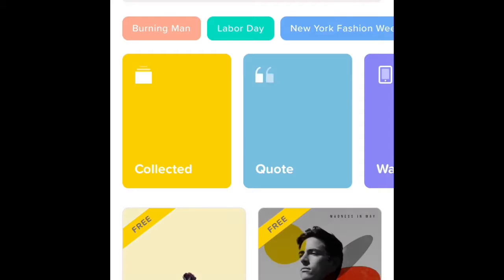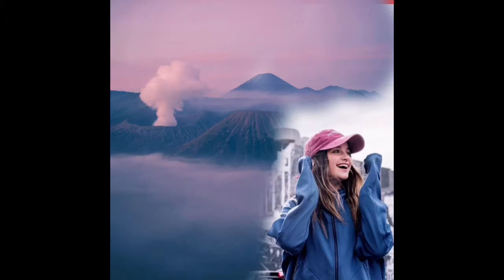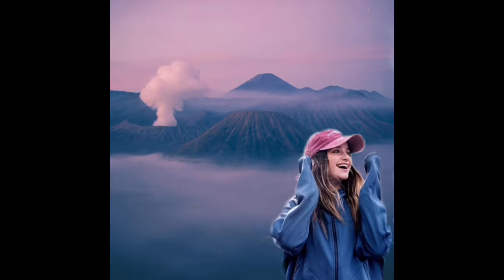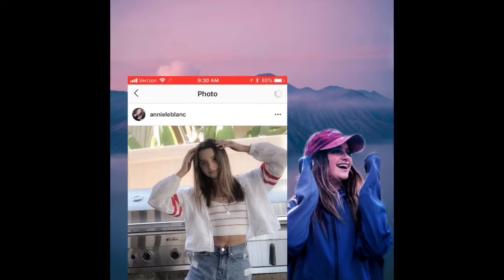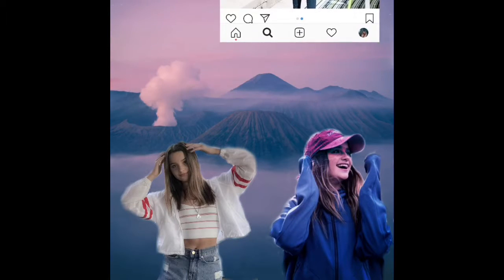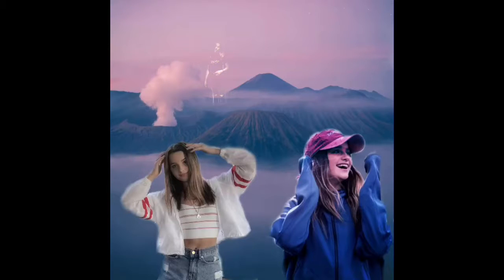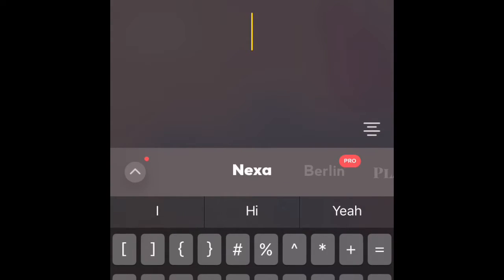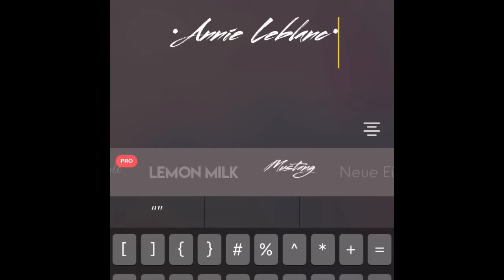Annie Leblanc Edit Tutorial!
Annie Leblanc edit!
Please follow my annie fan page on insta @aannieeleblanccc